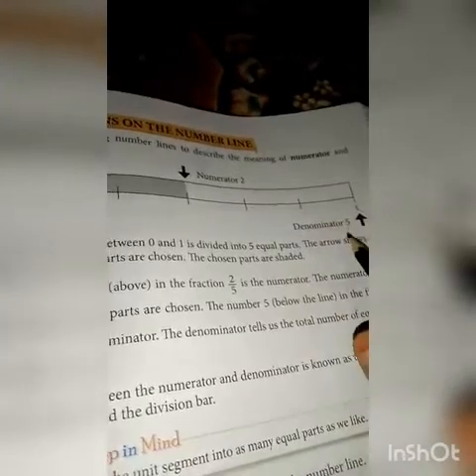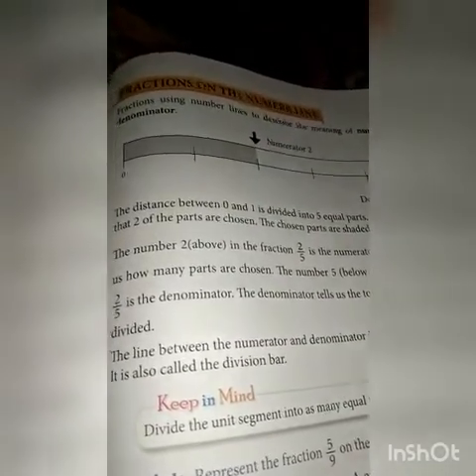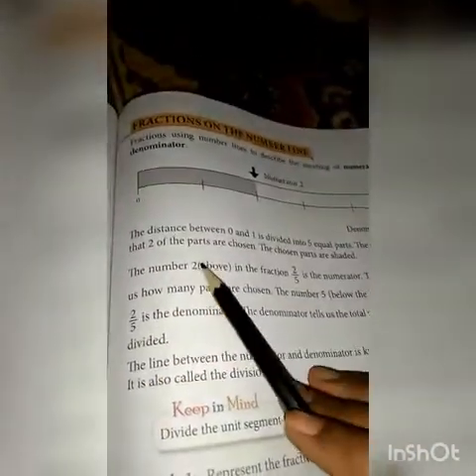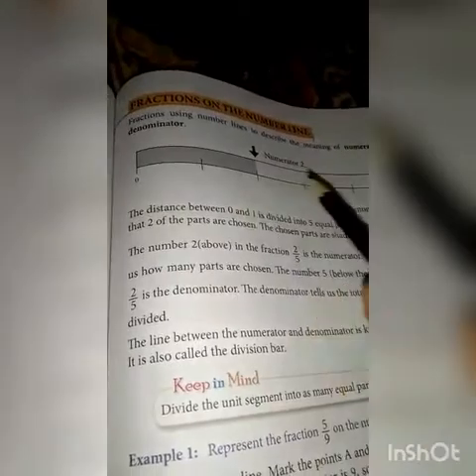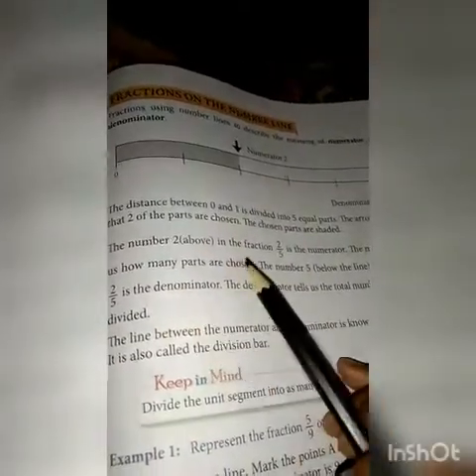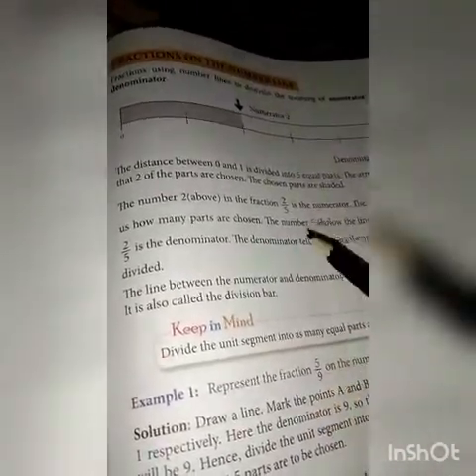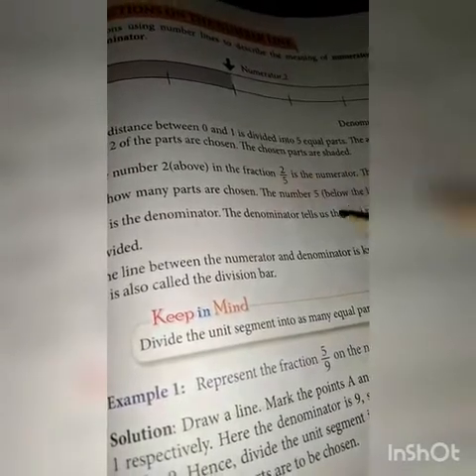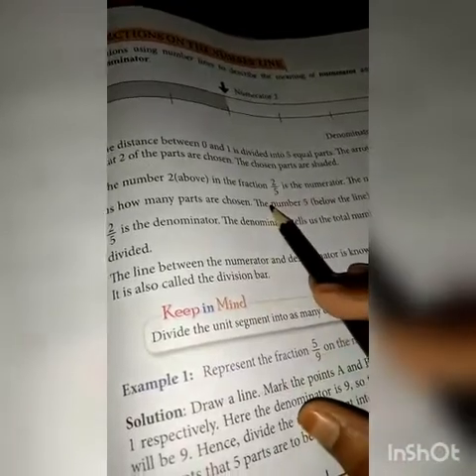(Class-4-Maths)(Ch-7-Understanding Fraction)(Topic-Exercise-7 [c] Part-4)